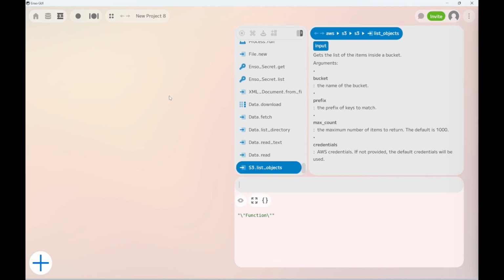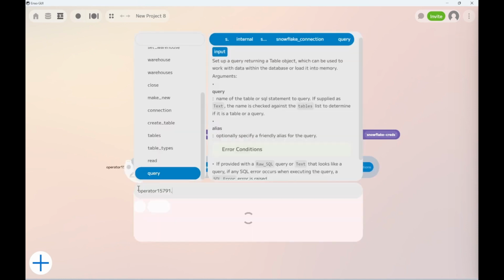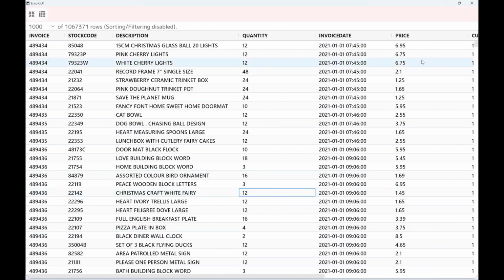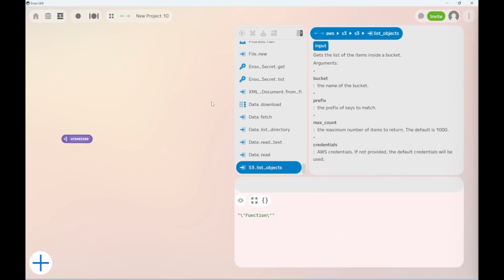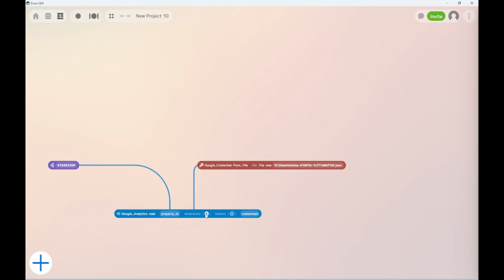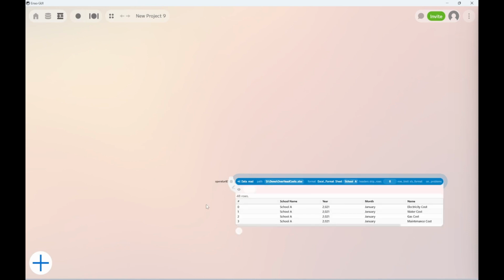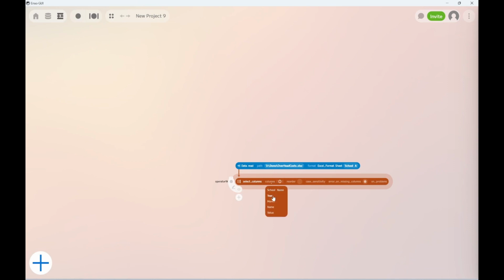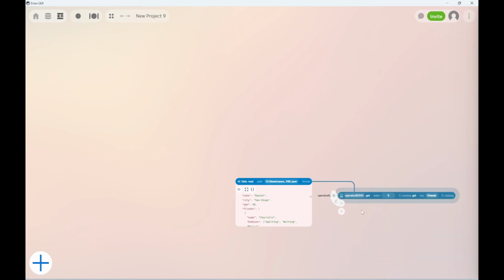March 2024 Monthly Recap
We've been hard at work at Enso, and have added lots of new capabilities to make it easier to connect to and work with your data, wherever it is and in all sorts of formats. Here we're highlighting some of our favorite new features and enhancements from the past month - including connecting to Snowflake and Google Analytics.